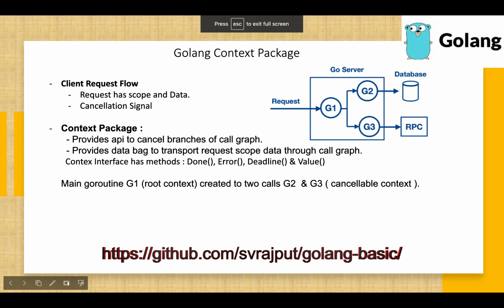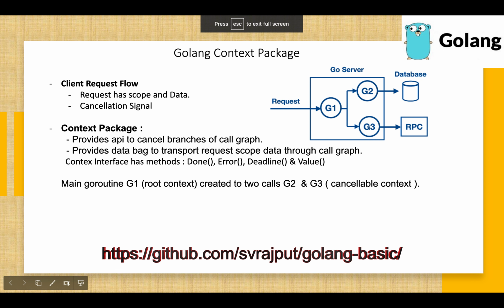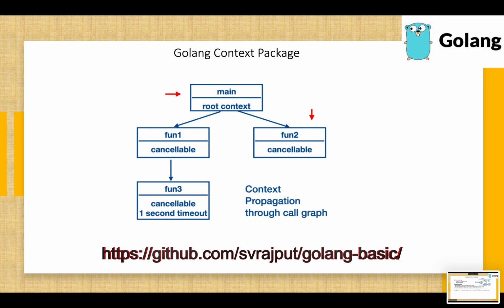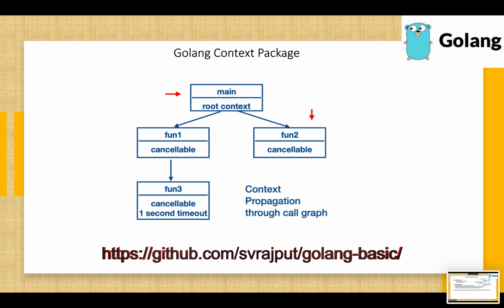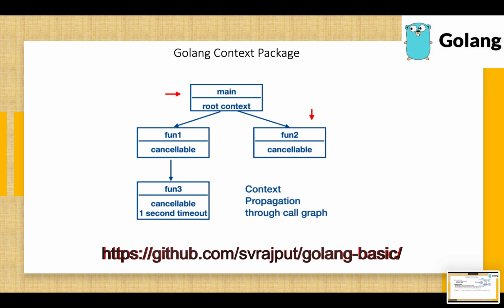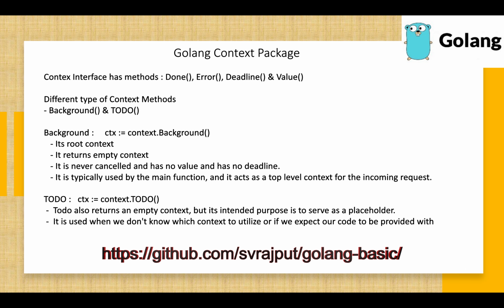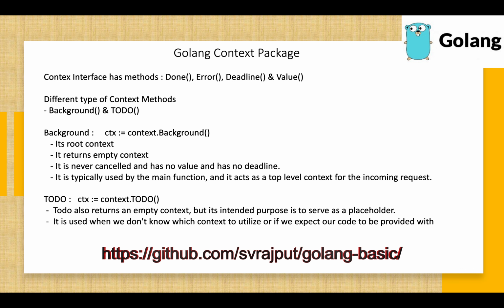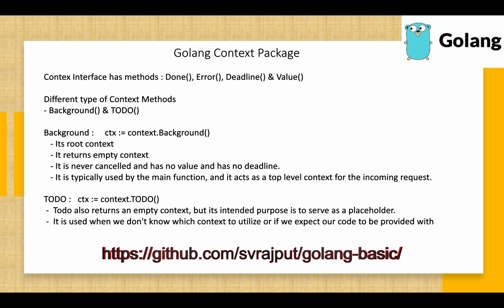01 context package concept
This video explains golang context package concept.